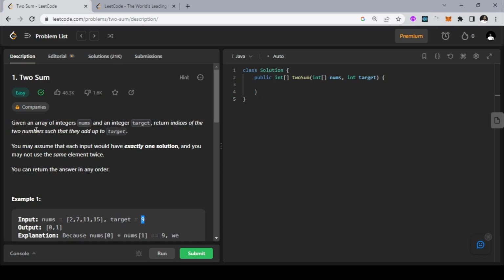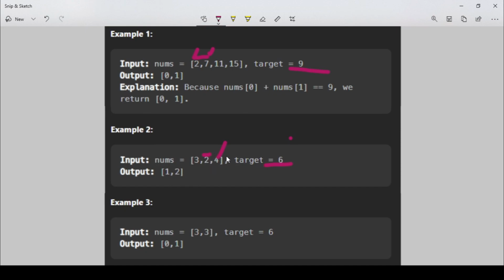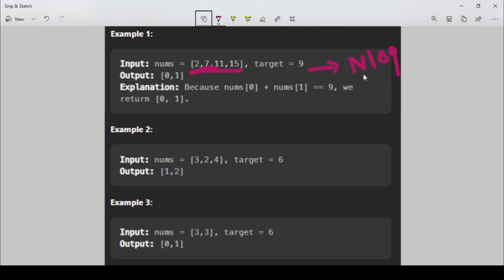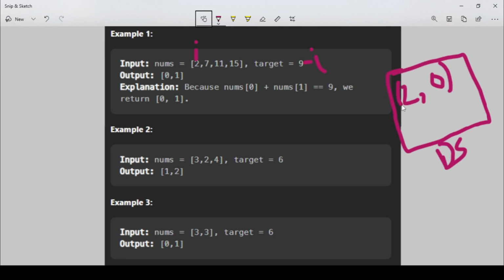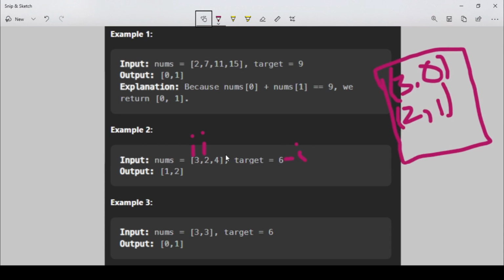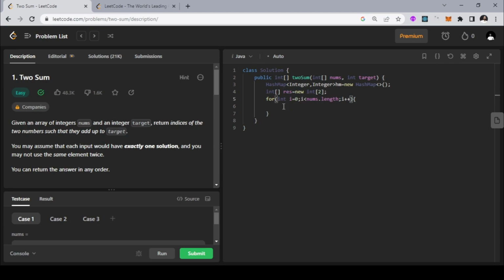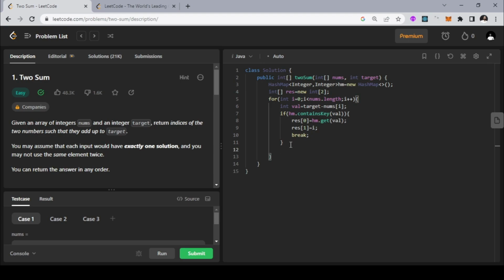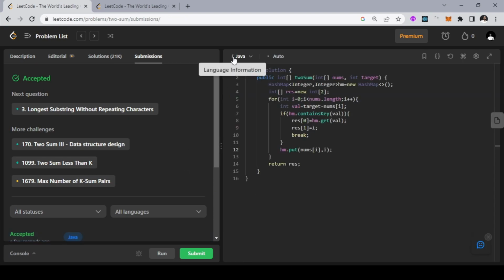Leet code 1. Two Sum - solution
Leet code 1. Two Sum